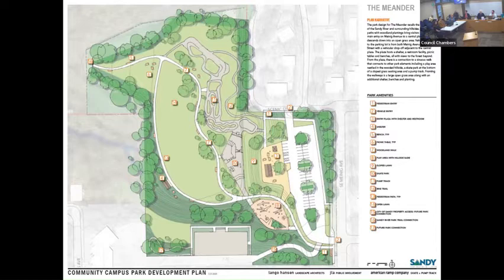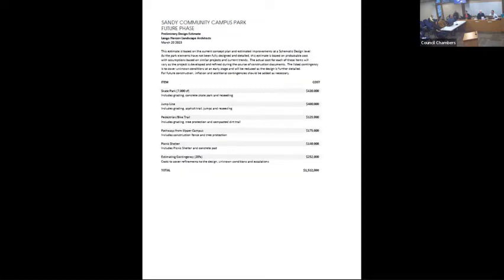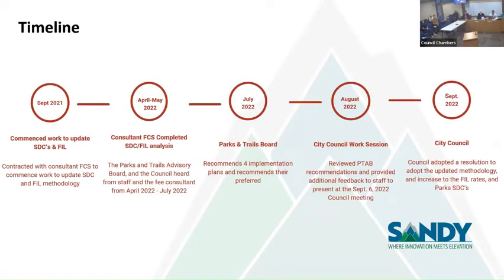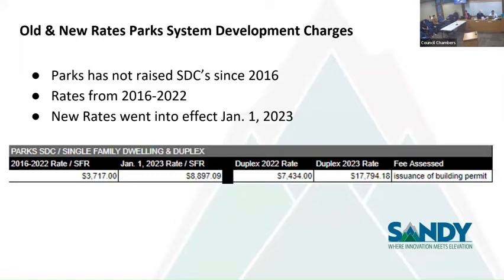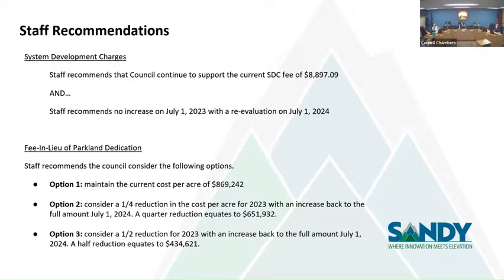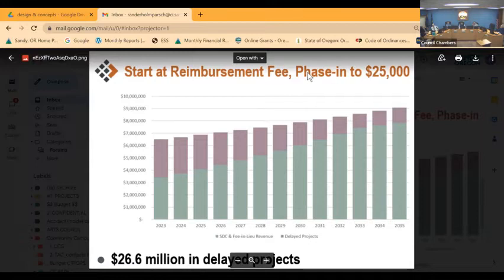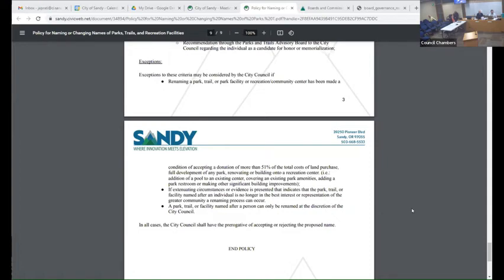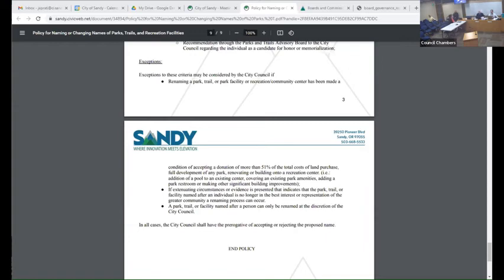City Council - 20 Mar 2023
1.  MEETING FORMAT NOTICE

 2.  Pledge of Allegiance

 3.  Roll Call

 4.  Changes to the Agenda

 5.  Public Comment

 6.  Response to Previous Public Comments

 8.  Consent Agenda

      Adoption of 2023-25 City Council Goals

      Resolution Authorizing Application for Grant for the Community Campus Park Resolution 2023-08

    8.1.  City Council Minutes

      Contract Amendment: 362nd and Bell Improvements Project

 10.  Resolutions

      PUBLIC HEARING: Extending a Moratorium on Development Resolution 2023-07

 12.  New Business

      Policy for Naming or Changing Names of Parks, Trails, and Recreation Facilities Resolution 2023-09

 13.  Report from the City Manager

 14.  Committee /Council Reports

 15.  Staff updates

    15.1.  Monthly Reports

 16.  Adjourn

 2.  CITY COUNCIL REGULAR MEETING - 7:30 PM

 2.  CITY COUNCIL WORK SESSION - 6:00 PM

      Community Campus Park Development Plan Update

      Review of Parks System Development Charges (SDC) and Fee-in-Lieu (FIL) updated methodology and rate increases